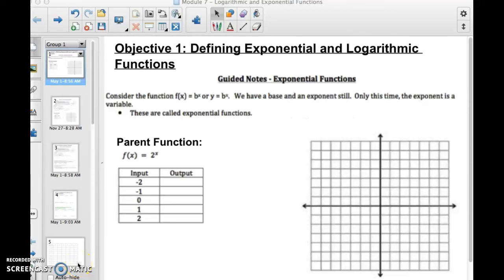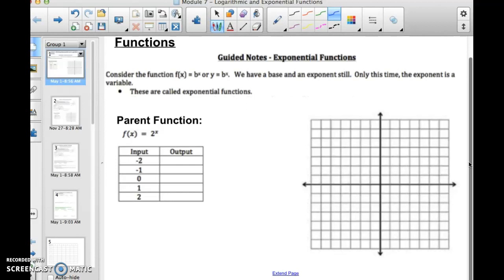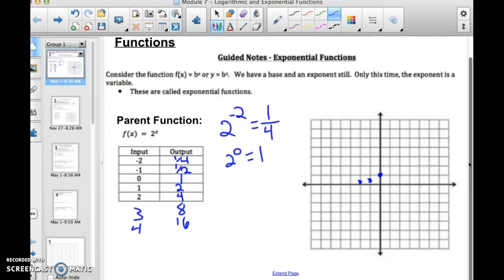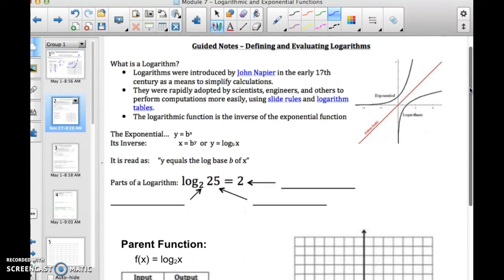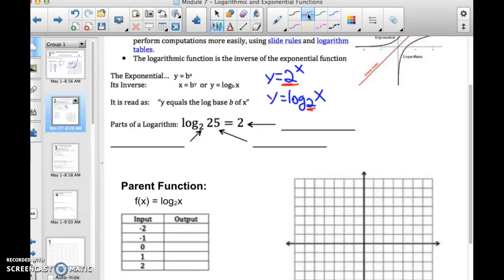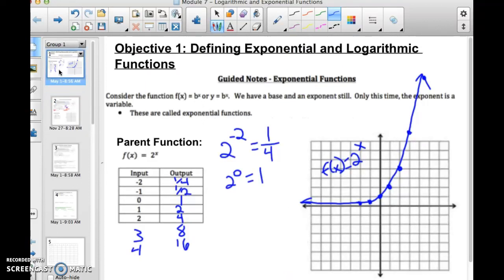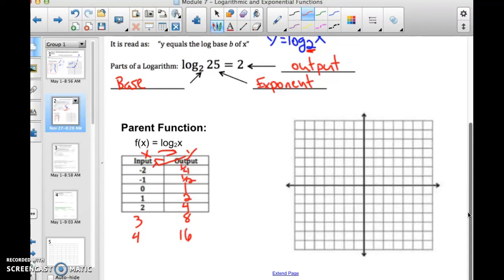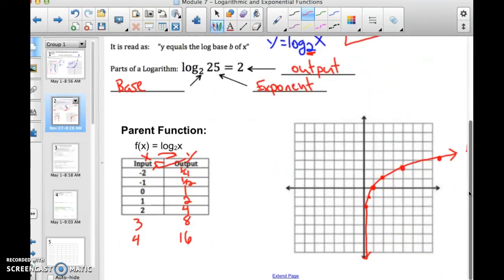Defining Exponential and Logarithmic Functions